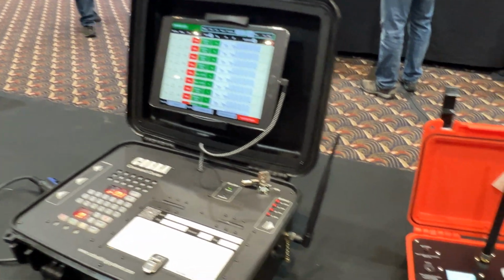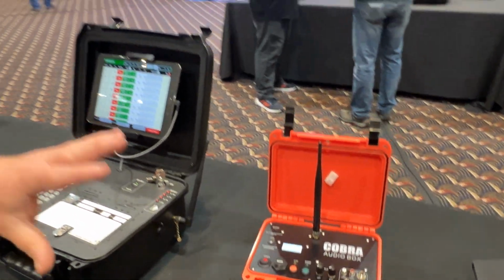COBRA Zach On Starting as a Newcomer With the COBRA Fireworks Firing System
Got a chance to have an informal chat with COBRA Zach at the COBRA-Con 2024 convention trade show tables. We talked briefly about the COBRA system from a newcomer's perspective, looked at some of the equipment, then we talked about Audio Box versus SMPTE and what approach a newcomer might want to take. Discussed a little about slats versus on-board cues and what the first thing newcomers should do when considering COBRA.

It was a super quick, informal chat but has some useful information for the newcomer.